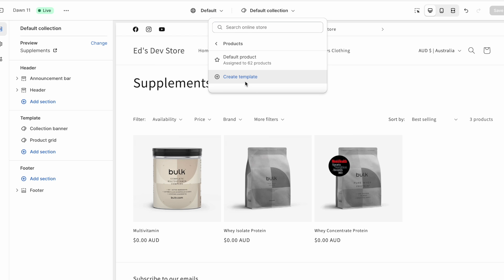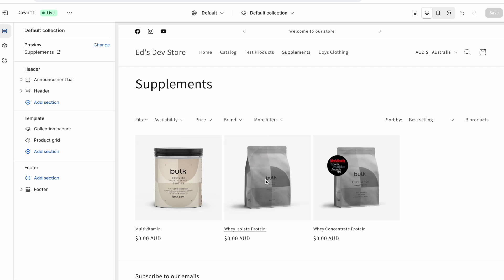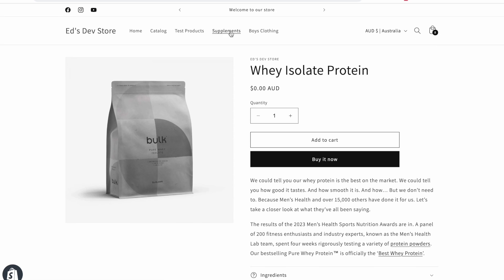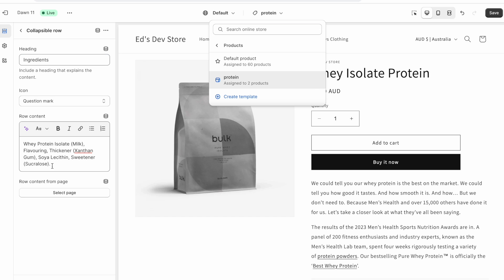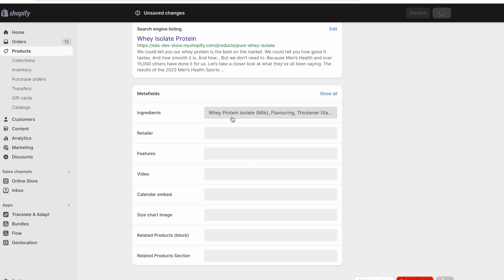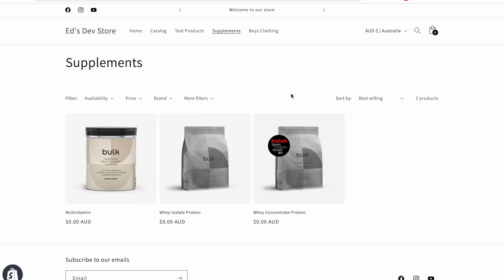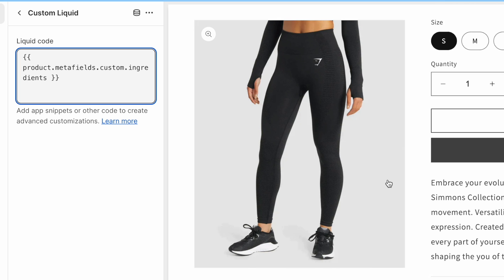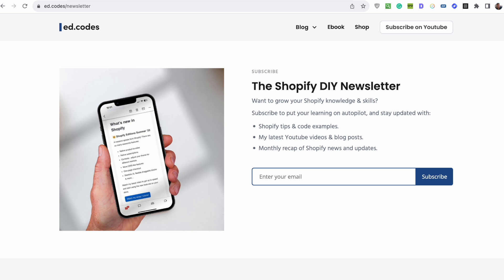Intro to Templates & Metafields - Shopify Beginners Tutorial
Demonstrating the differences between Templates and Metafields in Shopify.

Templates are for grouping products, or modifying the design of product pages based on a certain type of product.
Metafields are for outputting content on a page that is unique for each product.
Of course, there are no strict rules and both metafields and templates can be used for different creative purposes.

📢 STAY UPDATED

Want to see my latest tips, tutorials, and code add-ons? Youtube won’t always show you.

🛠 CODE SHOP

⏭ CHAPTERS

00:00 Intro
00:26 Sponsor
00:53 Templates
04:55 Metafields
08:56 Summarizing differences
11:05 Conditional Metafields
12:45 Newsletter